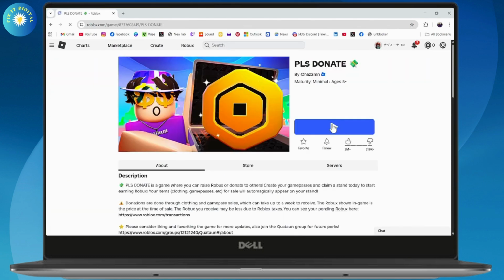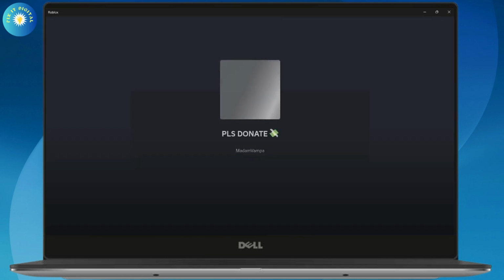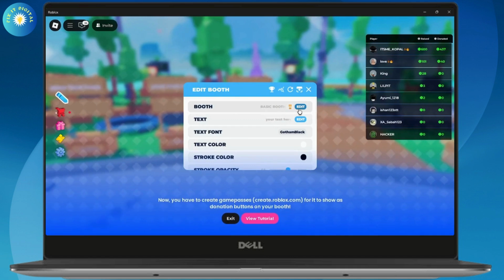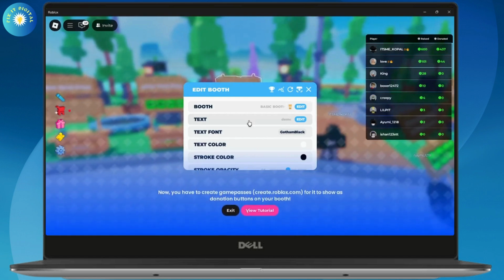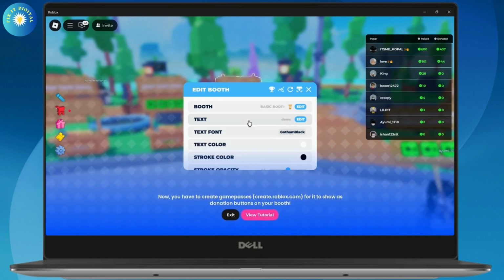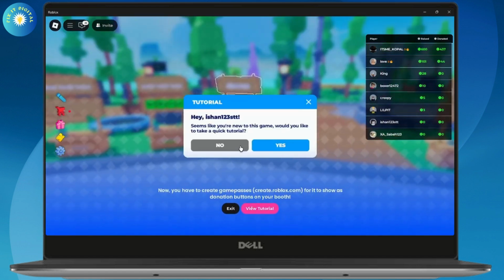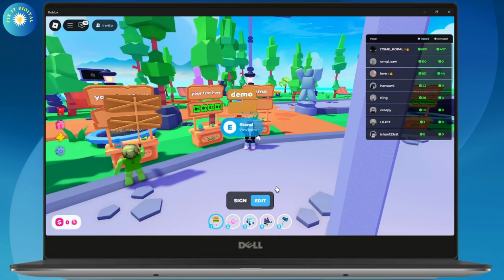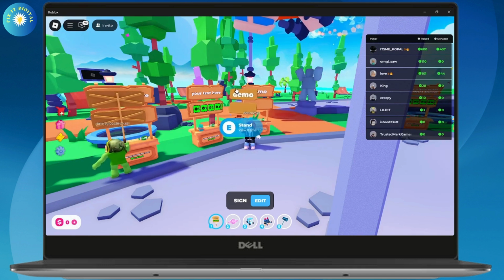How To Make a Stand in Pls Donate | Step-by-Step Tutorial 2025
This video shows how to make a stand in pls donate by joining the game, selecting Play, and using Edit (E) to customize your booth. You can add text on the stand and, most importantly, add buttons by creating game passes on the Roblox website. Since shirts cost Robux to sell but game passes are free, making passes is the best way to set up your stand. After you make a stand in pls donate, you can display your passes on the booth, organize buttons clearly, and invite supporters to contribute without confusion. This is important to fix because a clean stand with ready passes helps visitors donate quickly, and your booth text explains exactly what they’re supporting. Once your passes exist on the website, return to pls donate, select the passes, and your stand will be ready inside the experience.

00:00 Introduction
00:10 How To Make a Stand in Pls Donate

make a stand in pls donate, create a stand in pls donate, create stand on roblox pls donate experience, how to create stand in pls donate